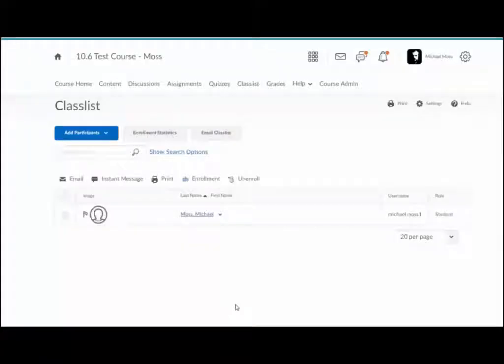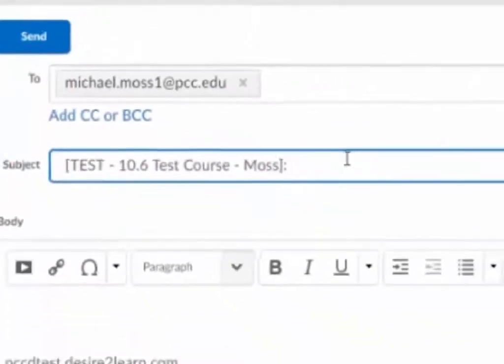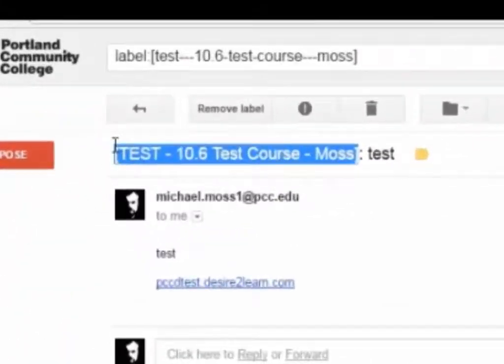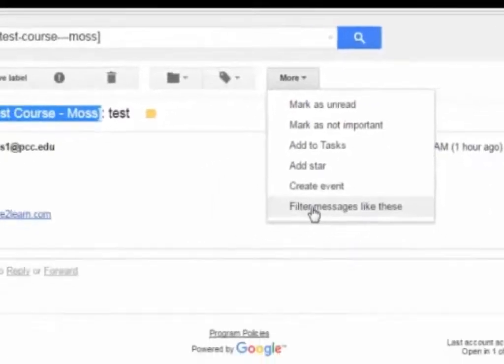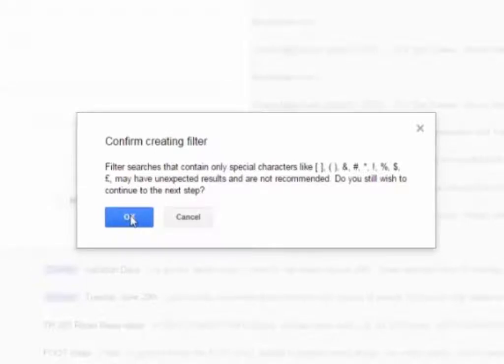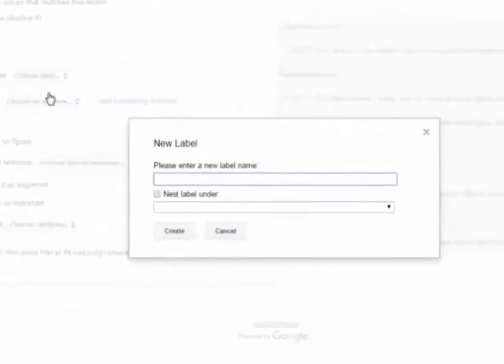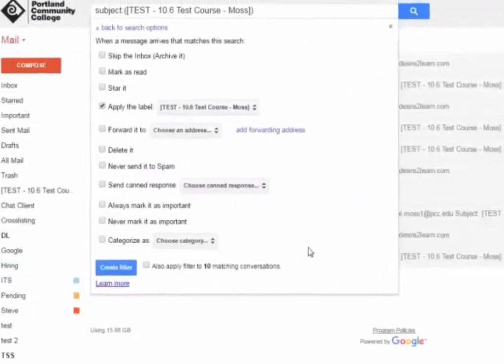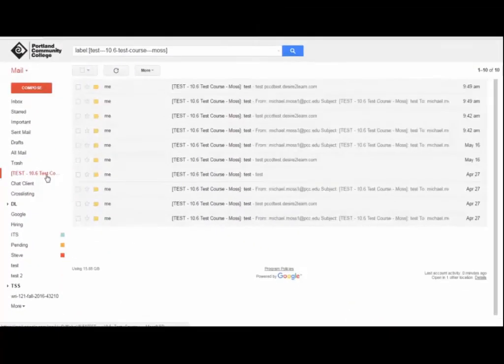D2L & Gmail Integration: Creating course labels in Gmail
A tutorial for faculty and staff on creating filters and labels to organize student emails in online courses.